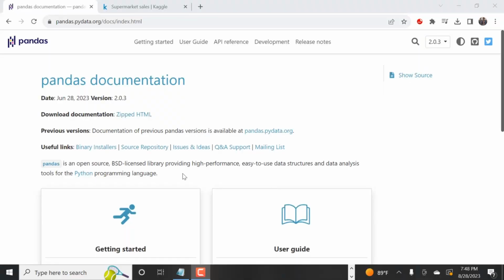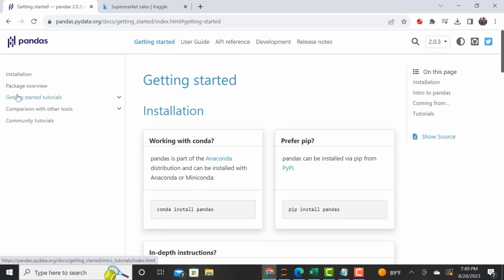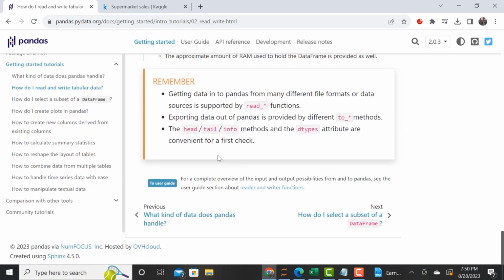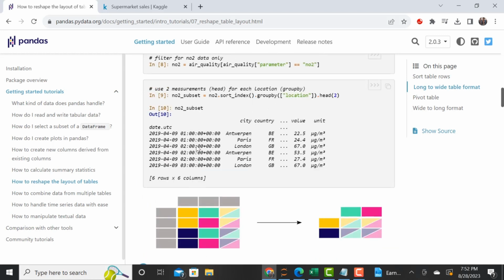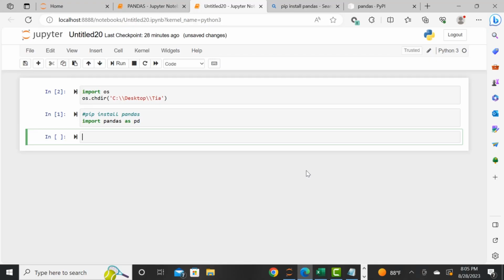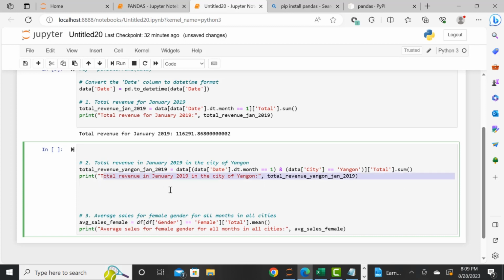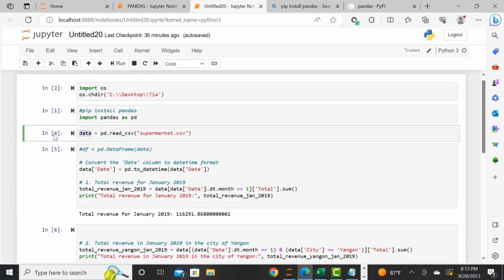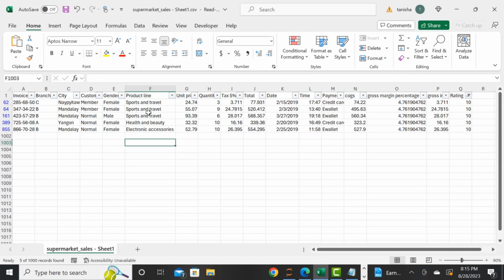GET STARTED WITH PANDAS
Firstly, I thank God for guiding me💕

Hello and welcome to my story.
Here are some important resources I used in my journey.

Feeeeelings
Guustavv